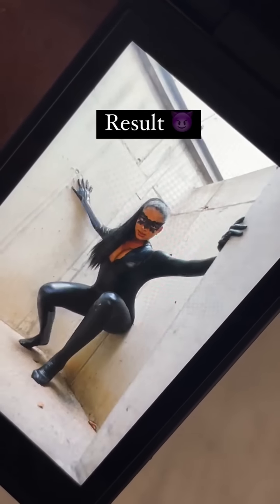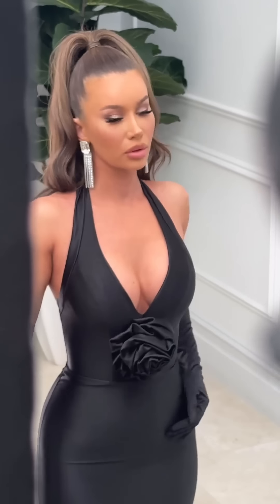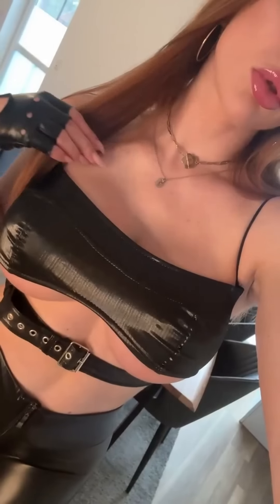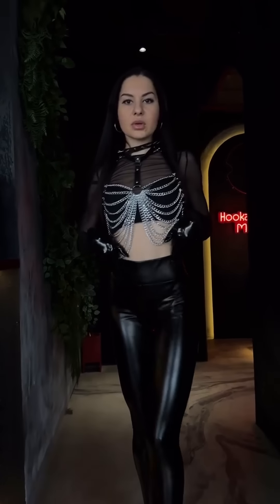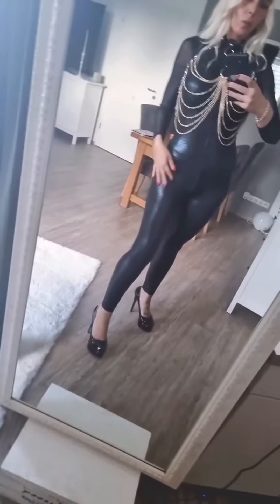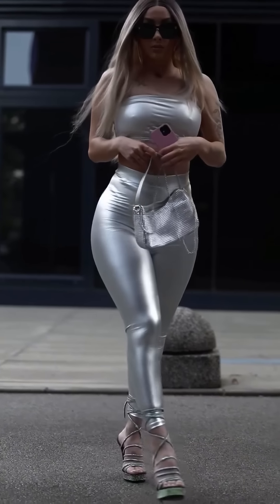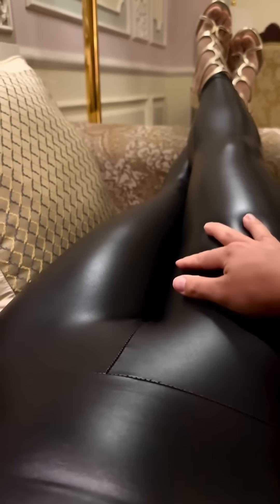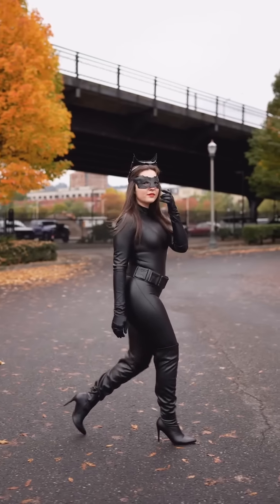''No Costume'' On Halloween ? Shine in Leggings TOP 3 Outfit Styles | Leather Leggings Fashion BLOG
How To Style Amazing Halloween Leggings Outfits Without a Full Costume. Find The Latest TikTok & Instagram Confidence Fashion Trends For Your Perfect Daily Look.

Links (Advertising / Werbung) :
My Favorites:

Hawiland Leder Leggings
RIOJOY Leggings
Push Up Leggings